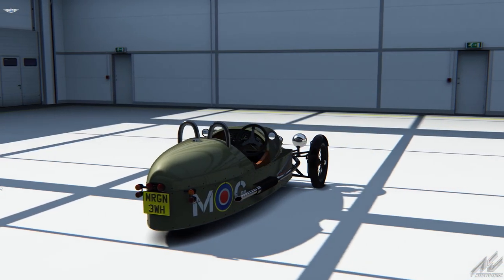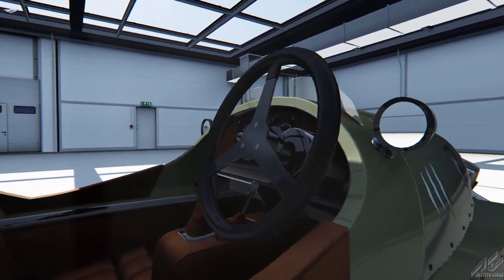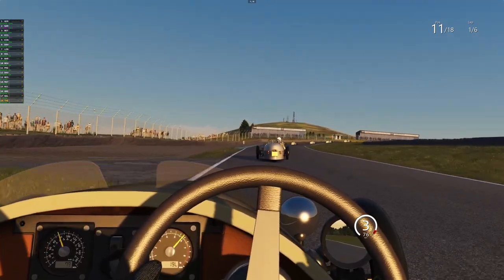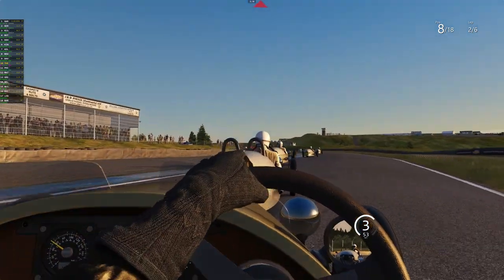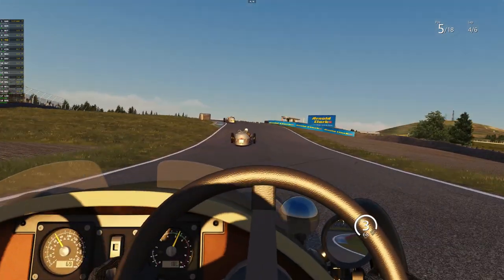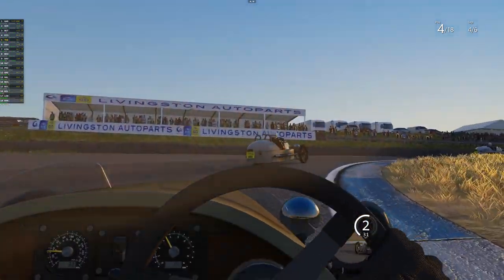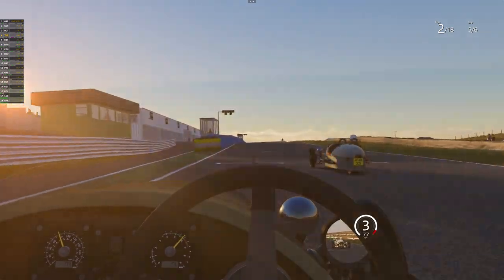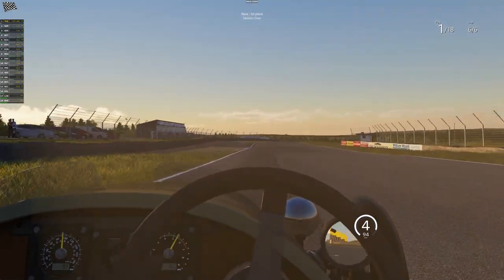Assetto Corsa Mods - This MORGAN 3 WHEELER is So Much Fun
This is A quick race at knockhill in this this morgan three wheeler from legion. this mod is honestly so much fun to drive and also we actually win the race. if it turns out you like the channel please consider to subsribe and click like.

Heres some more amazing mod links you might want to download -

 THE WHEEL I USE IS A - FANATEC CSR WITH ELITE PEDALS

PC SPECS -
RYZEN 3600
16G RAM
NVIDIA VENTUS 2080 SUPER
COOLERMASTER CASE
BENQ 4K HDR MONITOR